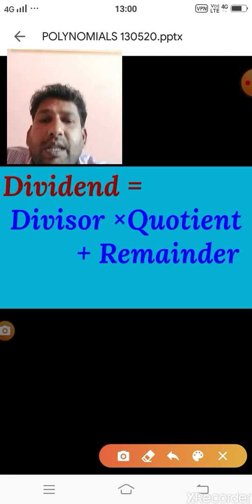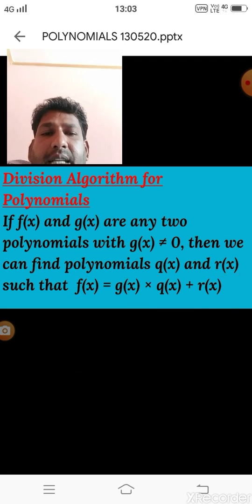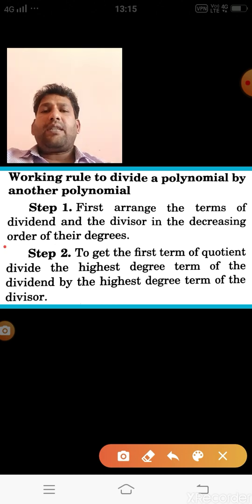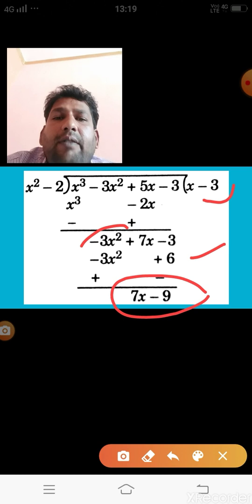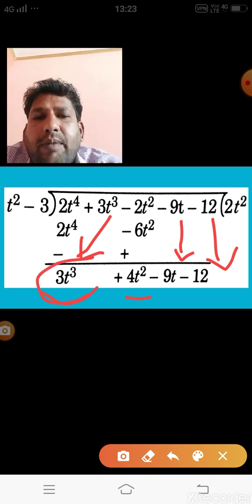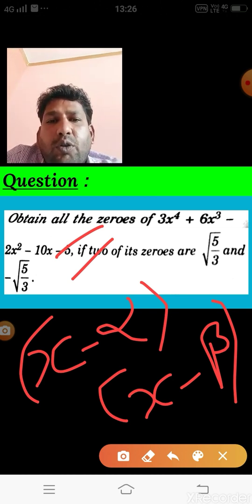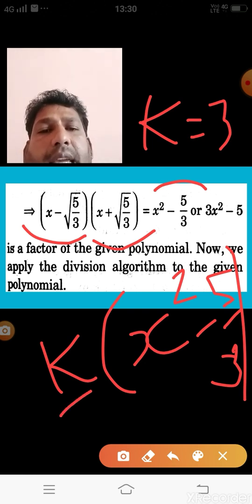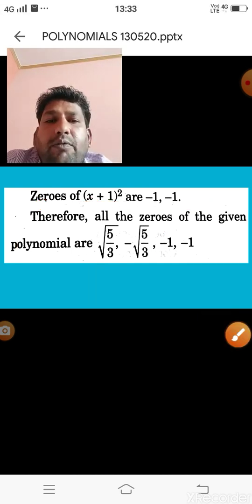Copy of Class 10 | Maths Chapter 2 : Polynomials pr 5 | 19 May 2020